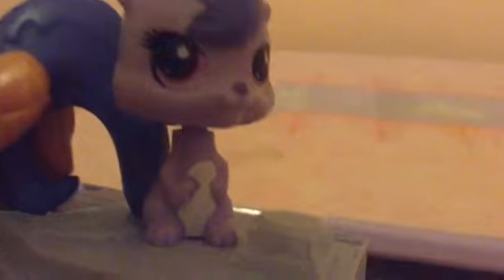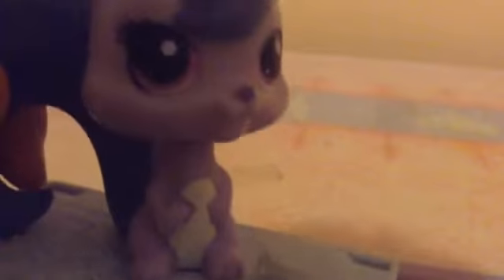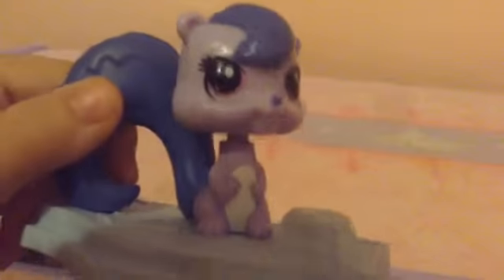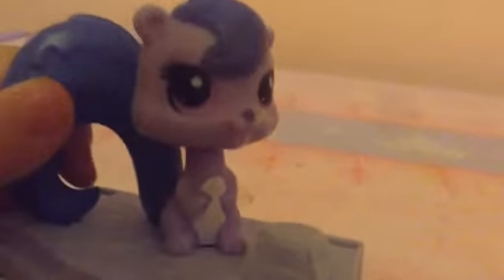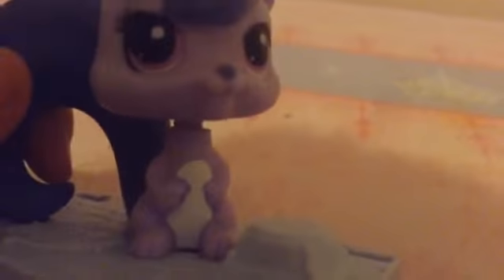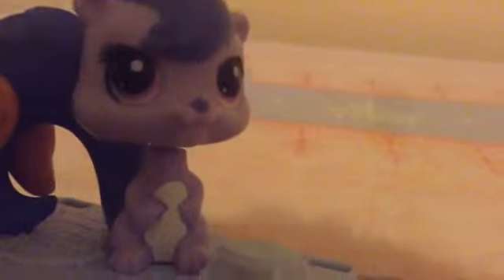Lps DIY: how to make a girl's bedroom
Today I show you how to make a LPS girl's bedroom ( featuring Squirrelia from the wounded soul.)